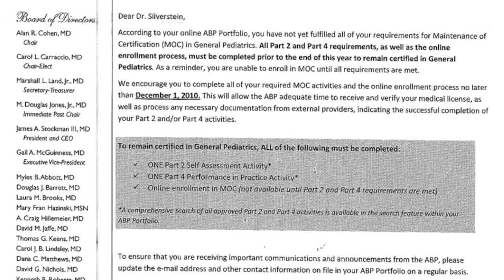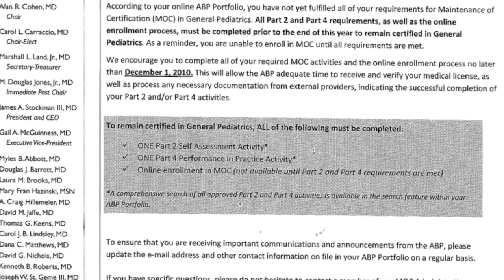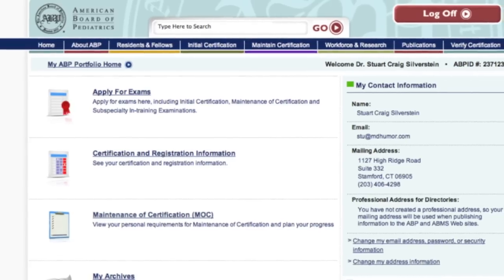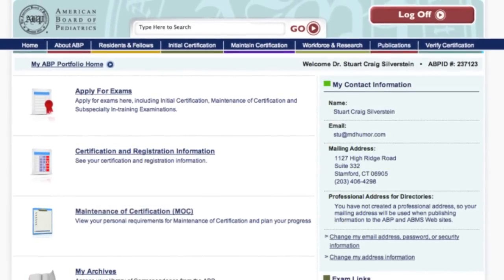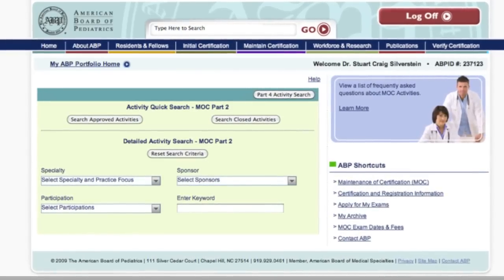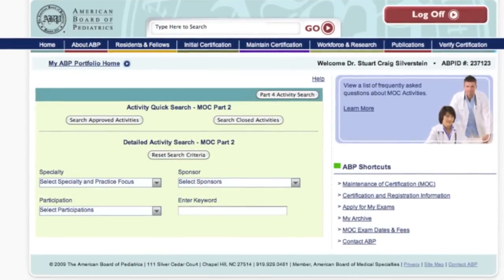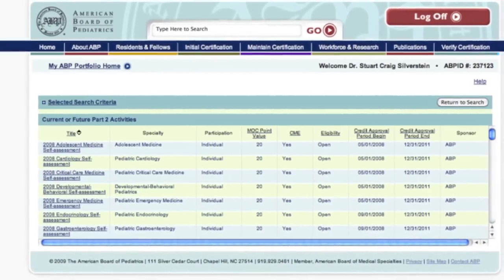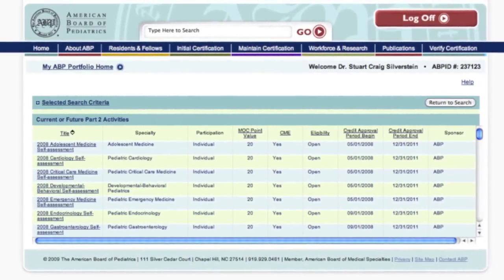Medhumor Medical Publications: GOT MOC PART II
Part II

Having trouble with the Pediatric Maintenance of Certification (MOC) process??? Well your not alone! Follow Dr. Stu Silverstein, author of "Laughing Your Way to Passing the Boards" Board Review Books and Senior Editor of Medhumor Medical Publications as he goes through the process. Hopefully this can make your pediatric MOC process a bit easier. To view the letter discussed in this email and other important information